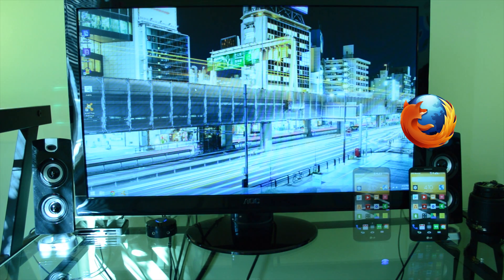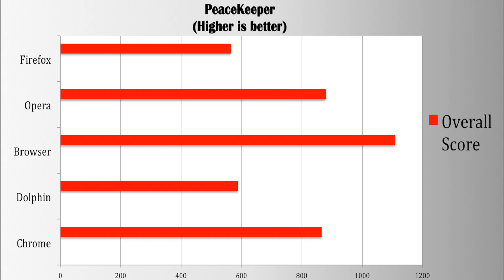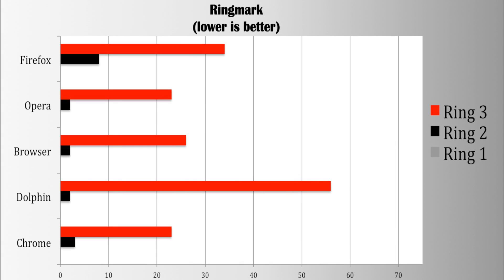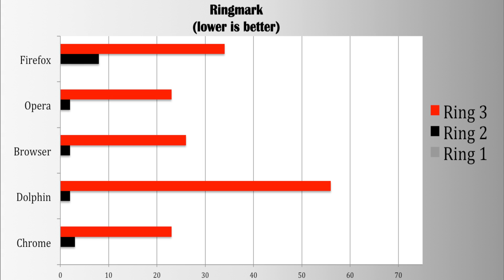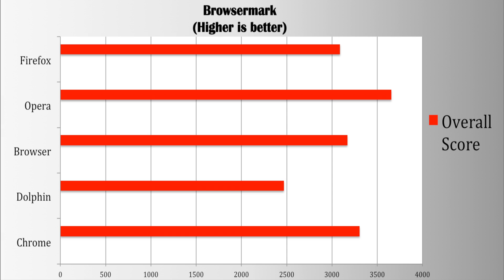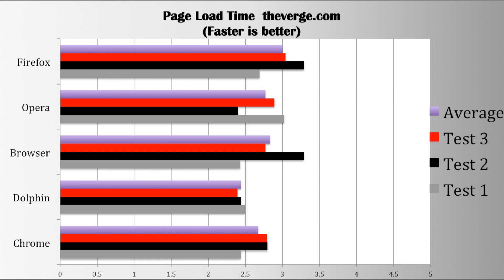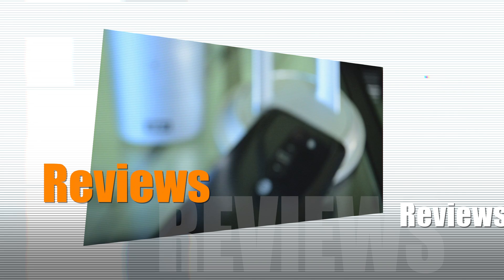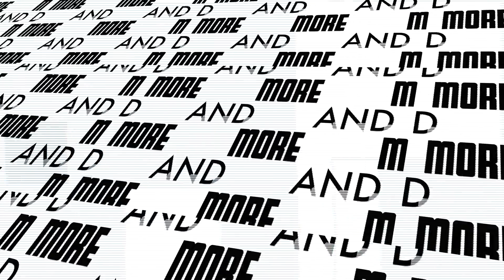Best Android Web Browser (Part 1 Benchmarks) {4k!}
A comparison of the top Android browsers so you can see which one is the best!
Google Chrome vs. Opera vs. Dolphin vs. Browser vs. Firefox.

Check Out Part 2 here-  Link will be posted shortly
All tests were completed on an Lg G2 on a stable Wi-fi connection.